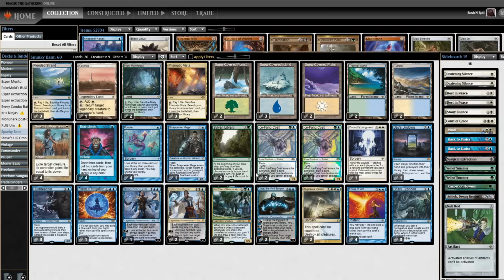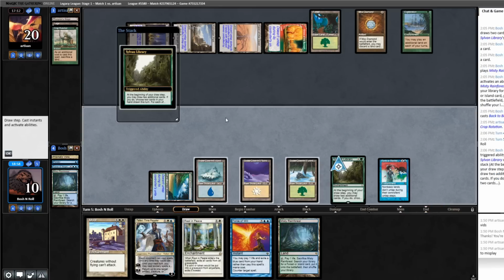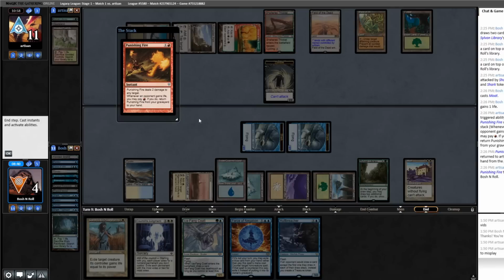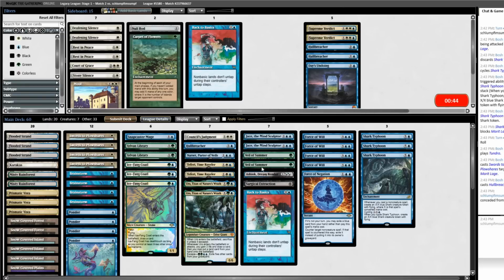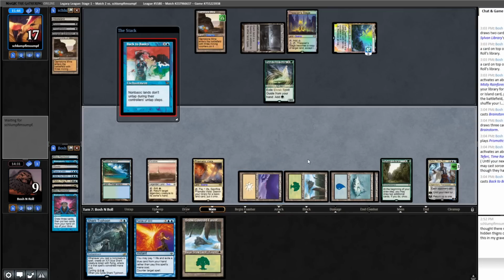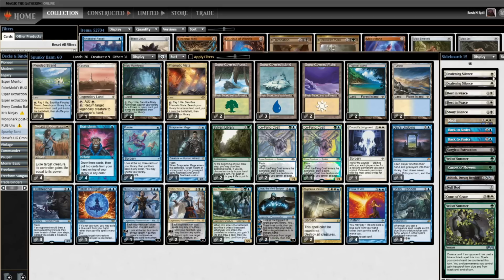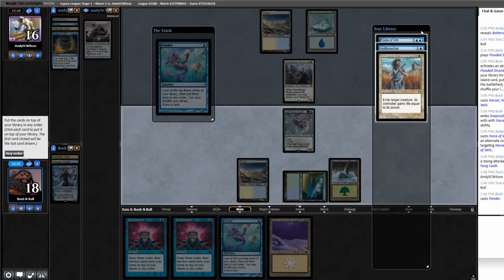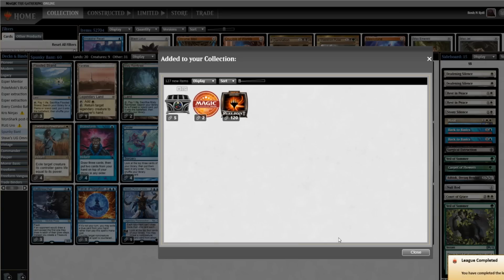[Legacy] Bant Hullbreacher Midrange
I play a Magic the Gathering Online Legacy league with Bant Hullbreacher Midrage, a donation deck from subscriber Spunky. Spunky put a lot of work into tuning this list from my original more combo-heavy version. This is now a sleek, powerful, midrange blue engine. Let's see if playing fair without red or black is a good plan in present Legacy.